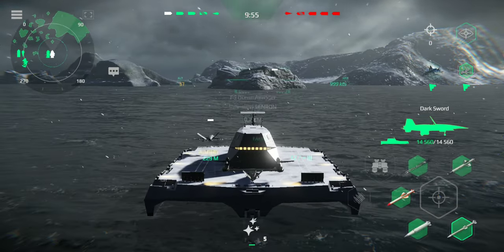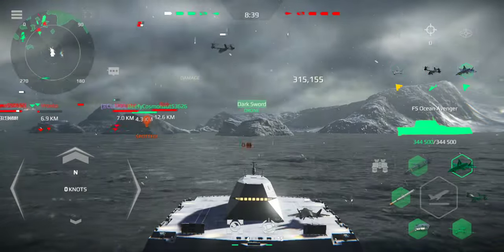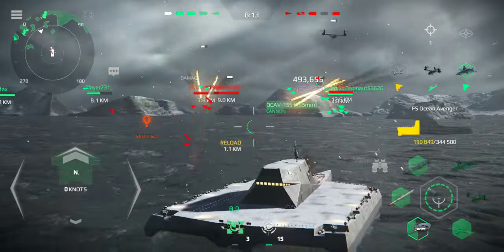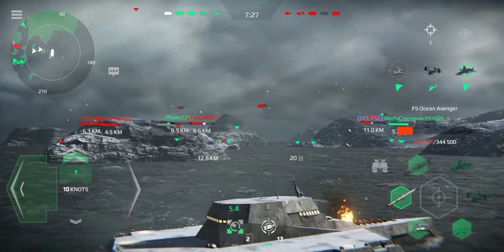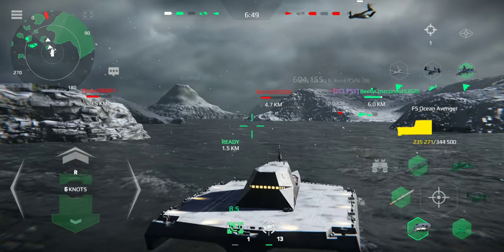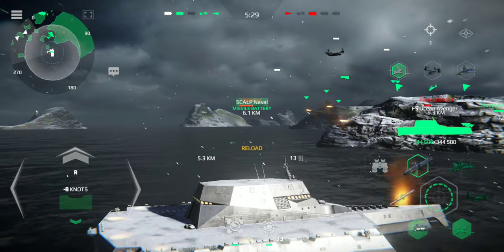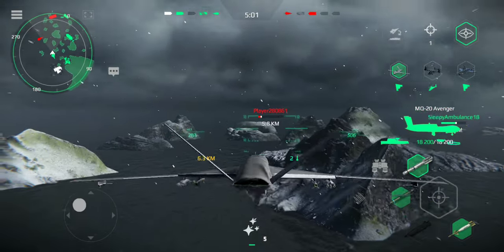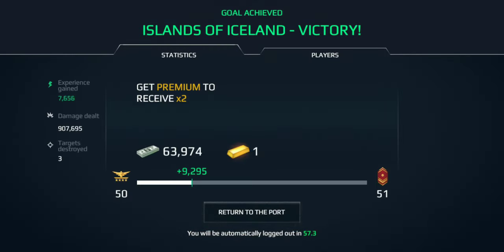La usona kaj ĉina aerarmea alianco @ franca militŝipo